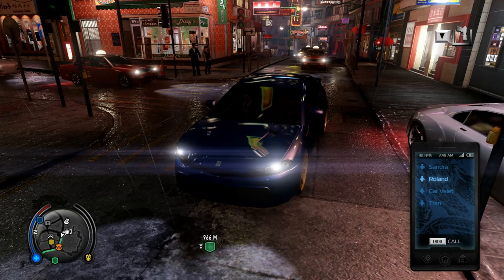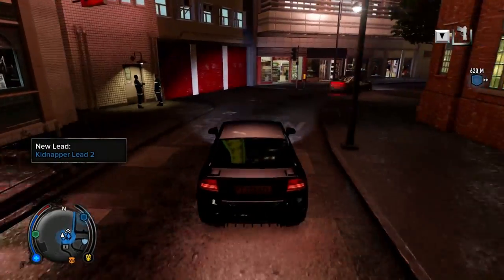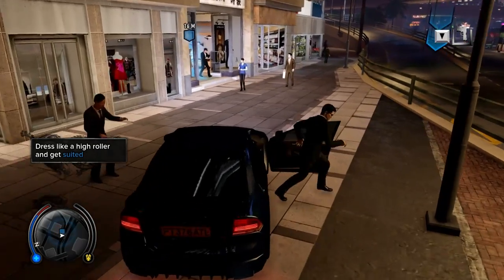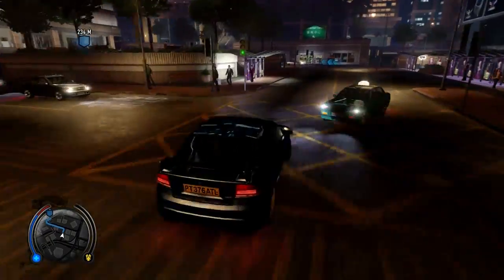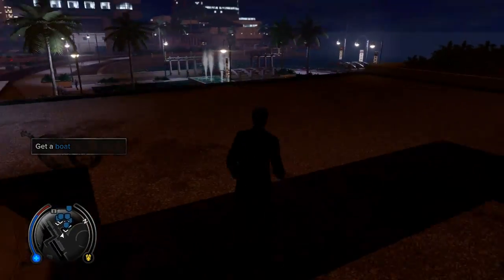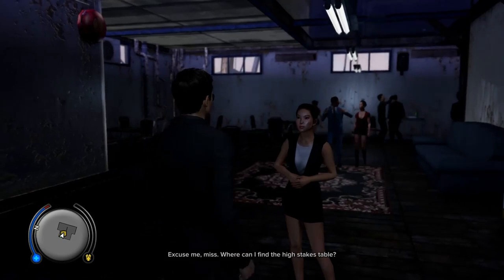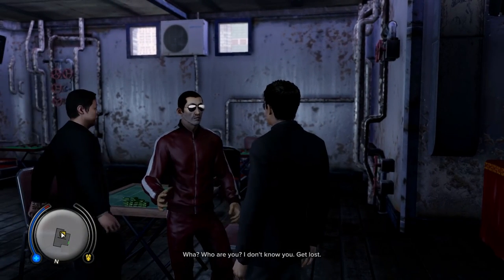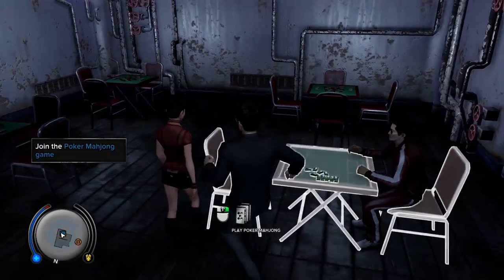Sleeping Dogs - Part 34 - Gambling for Girls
He's Chinese, he's a cop, and he'll kick, punch or shoot anyone who gets in his way (if he doesn't run them over first!). UnstableVoltage takes on the part of Wei Shen in the amazing Square Enix game, Sleeping Dogs.